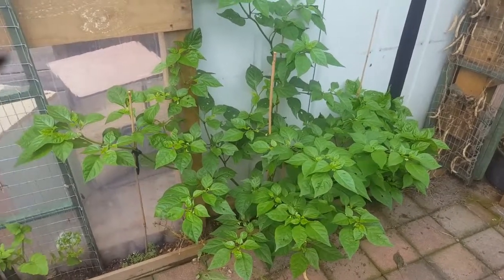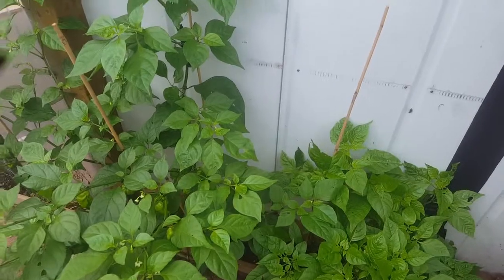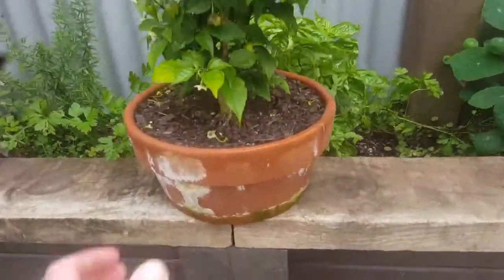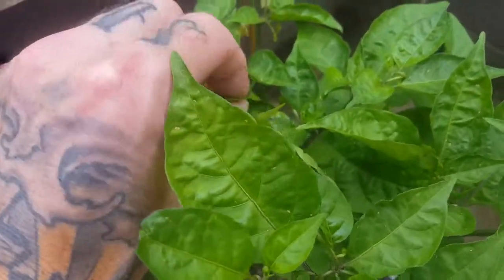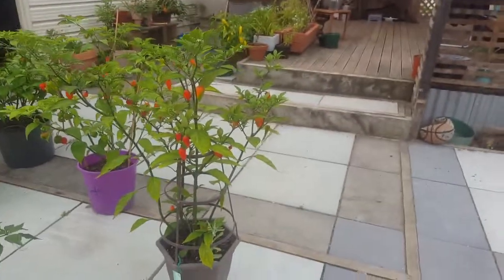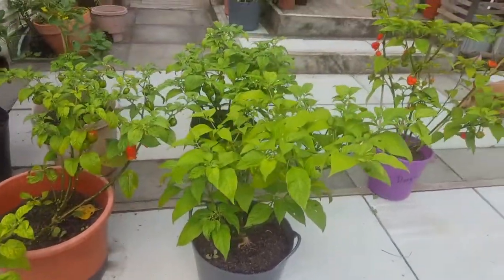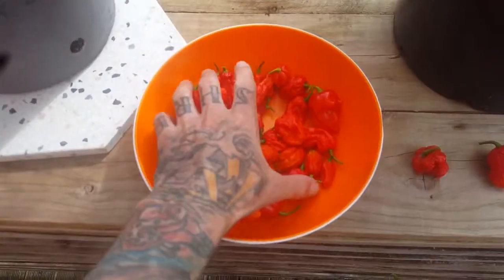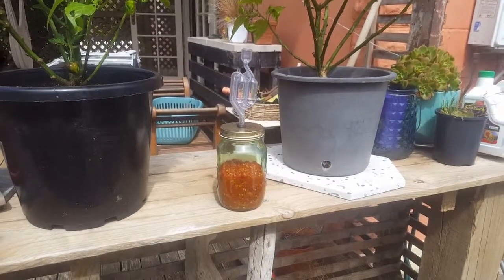Taranaki chilli garden update 02/03/18